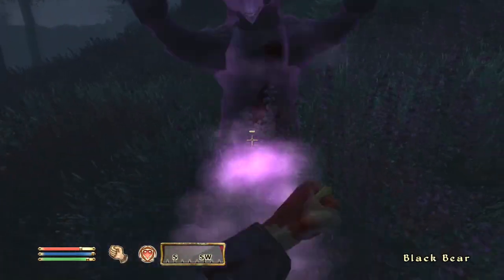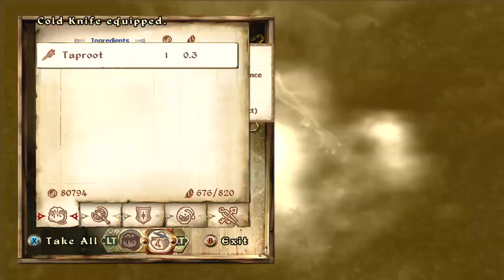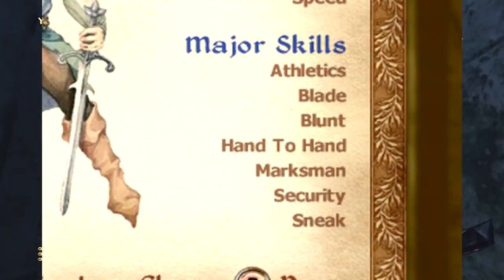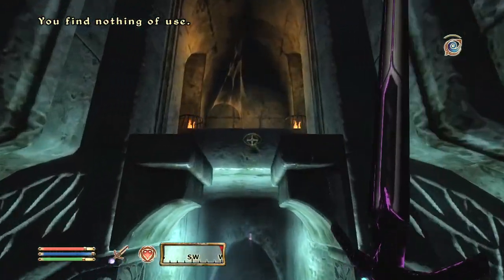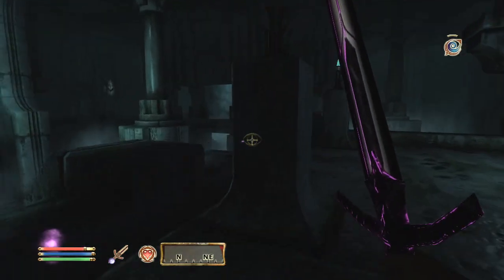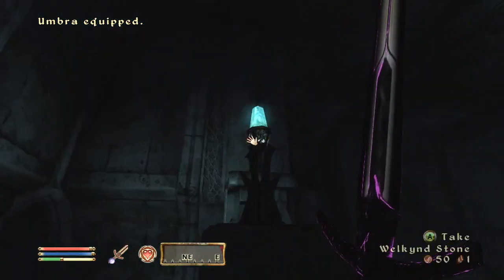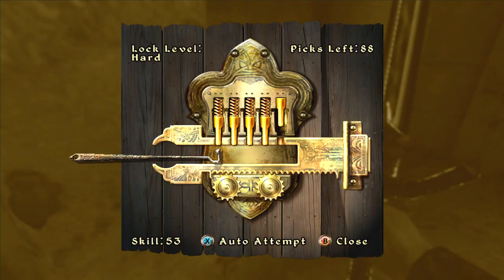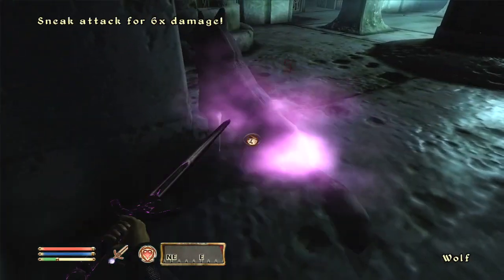OBLIVION - Goblin Build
In this video, I tell you all how to make a custom Goblin class to play as.  Why?  Because, why not!

For this build, if you want more immersion, do not use any repair hammers or get equipment repaired.  Goblins are meant to use whatever they can find.  This means swords, hammers, axes, hands, bows, anything!  This build is defiantly meant for fun, and not so much being a real boss.